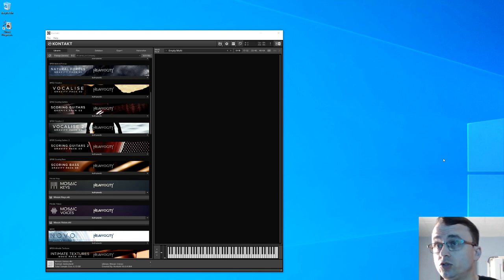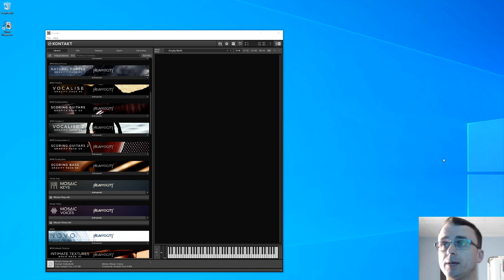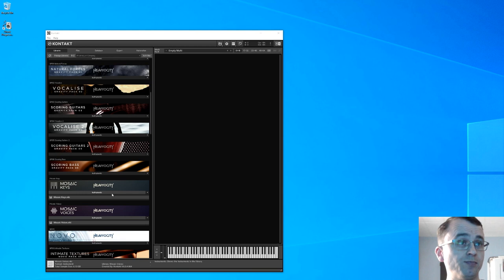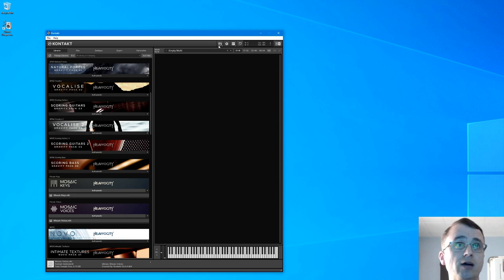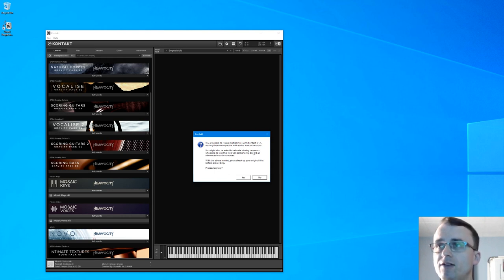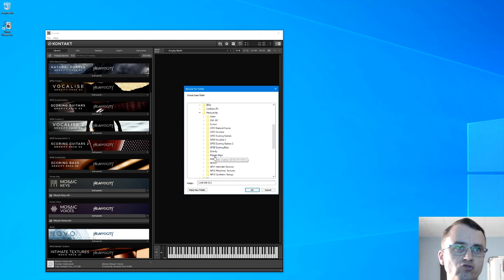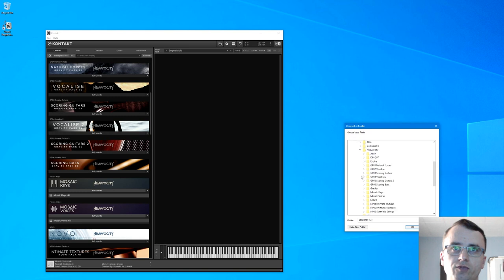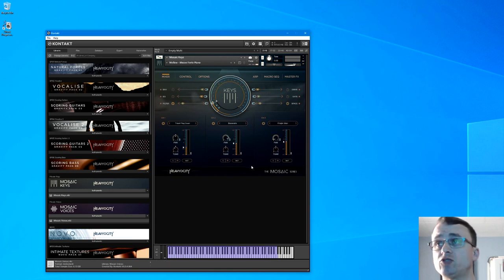How to Batch Resave in Kontakt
for more tip, tricks and music.

In this short video, we will look at the batch resave feature within Kontakt. Doing this process on newly purchased libraries can speed up loading times dramatically.

You can also speed up loading times by putting your Kontakt libraries on an SSD. This a link to where you can get a Crucial MX500 2TB SSD for less than £200.00

** Warning ** if you still use Kontakt 5 do not batch re-save any Kontakt 5 libraries within the Kontakt 6 Player. By doing so you will not be able to load these libraries within Kontakt 5.